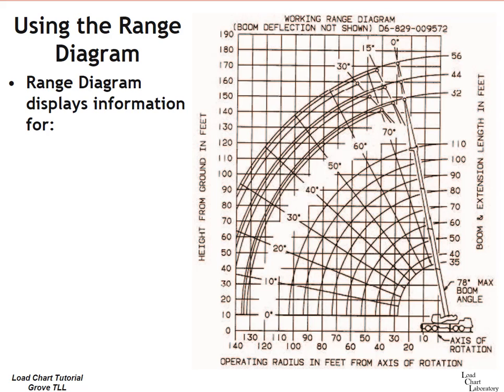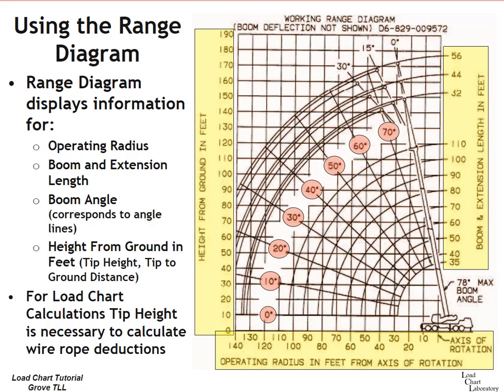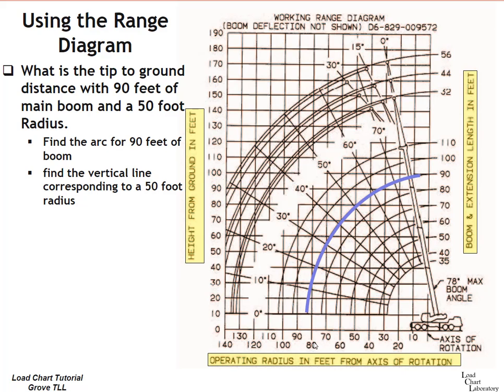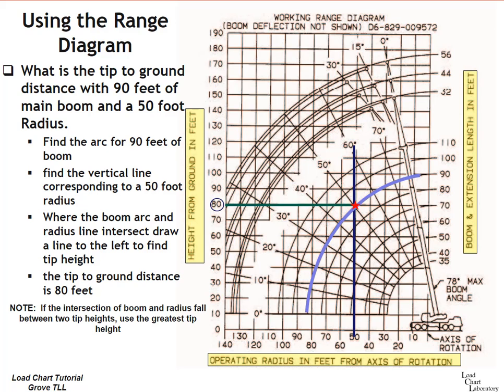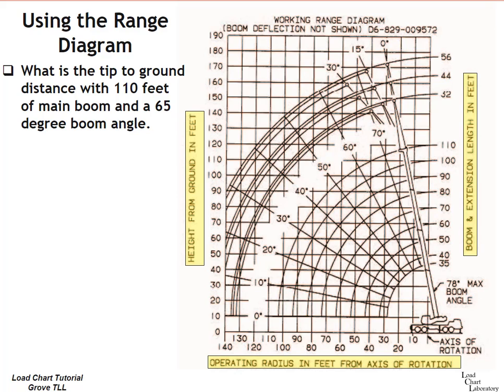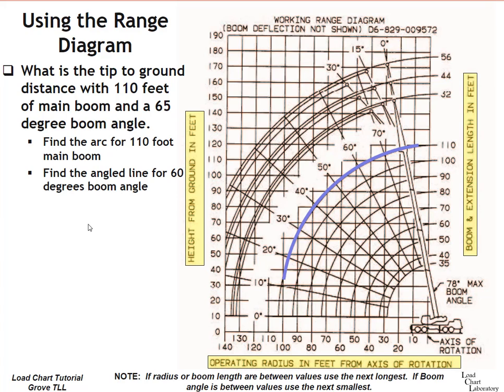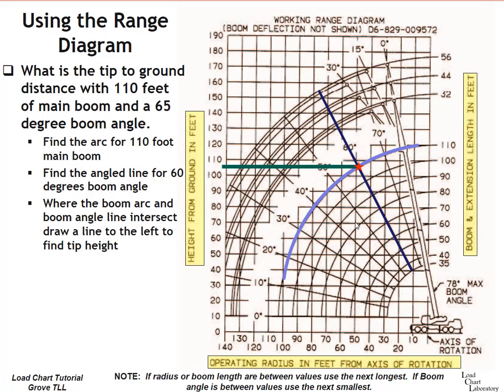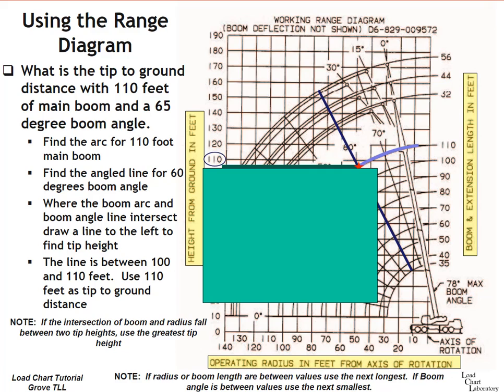Using the Grove Range Diagram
Tips for using the range diagram for the Grove Telescopic boom, carrier mounted crane.  Using the range diagram is necessary for determining the boom height (tip to ground distance) and calculating wire rope deductions for NCCCO specialty exams.